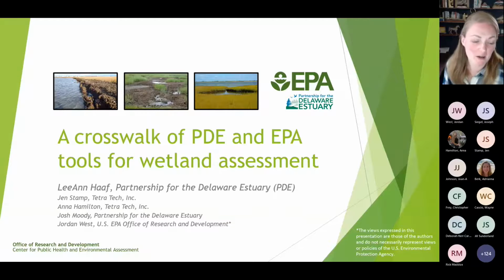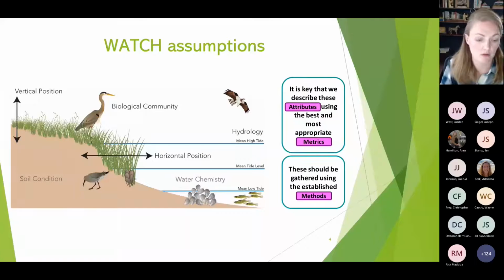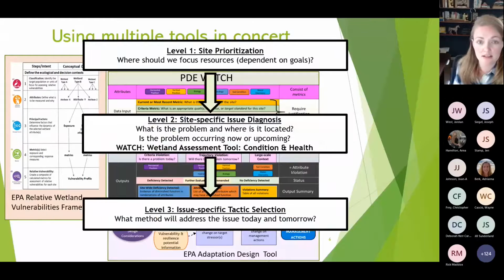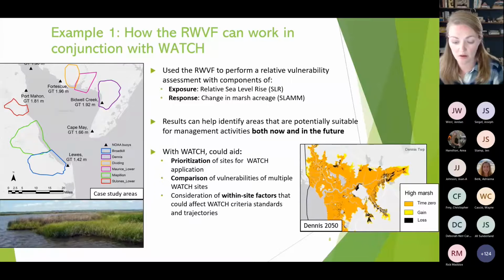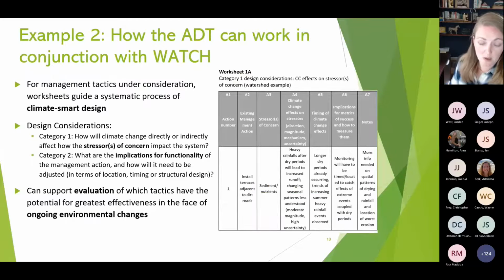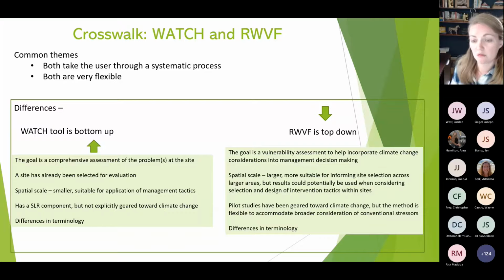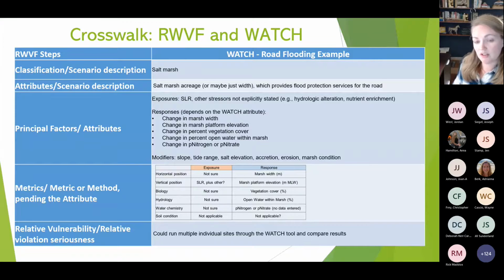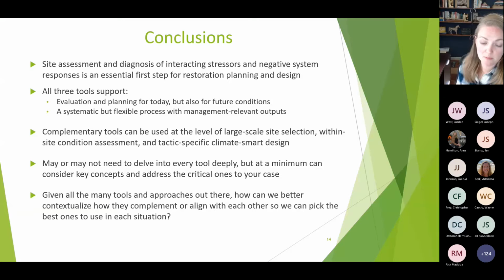Day 1: A Crosswalk of PDE and EPA Tools, LeeAnn Haaf